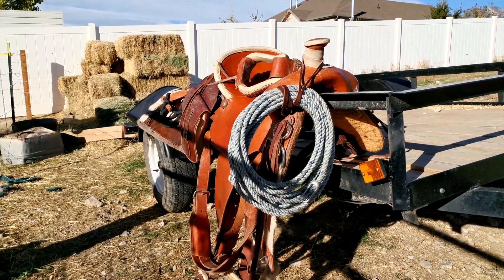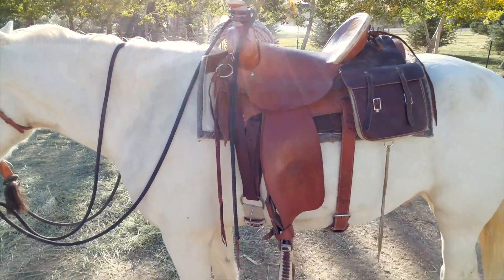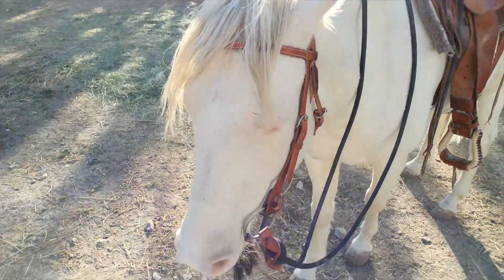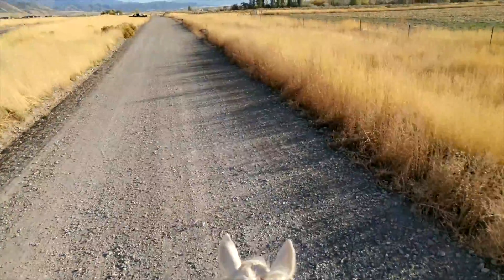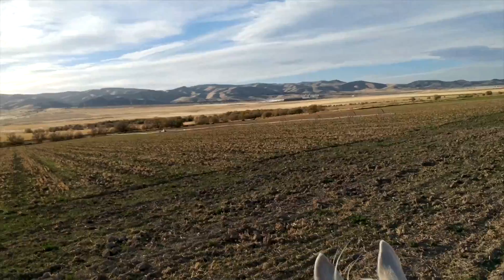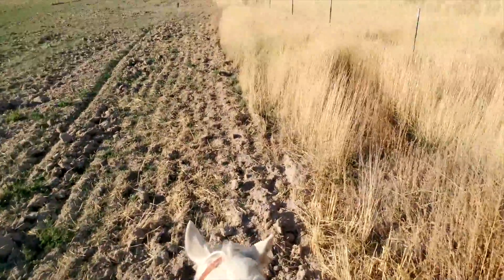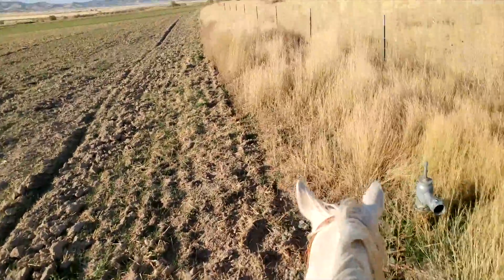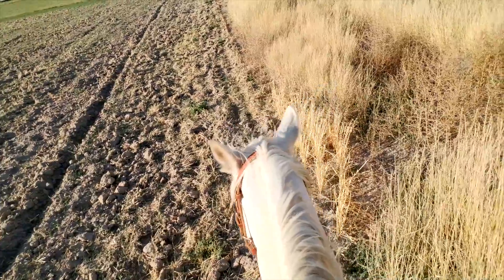Colorado Saddlery Review - 3 Years Later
Colorado Saddlery Review - The Buckskin Model 3 Years Later